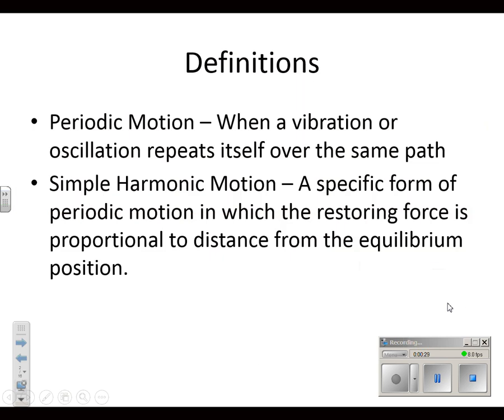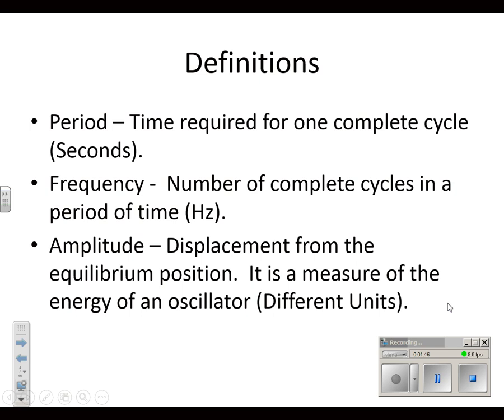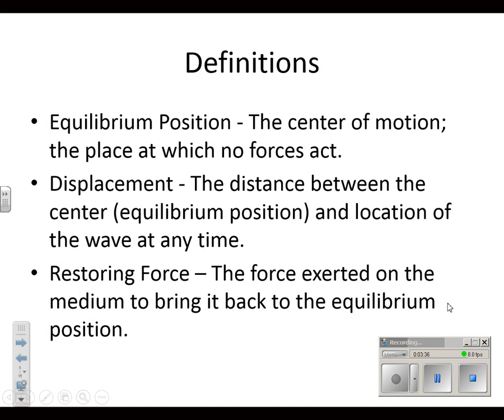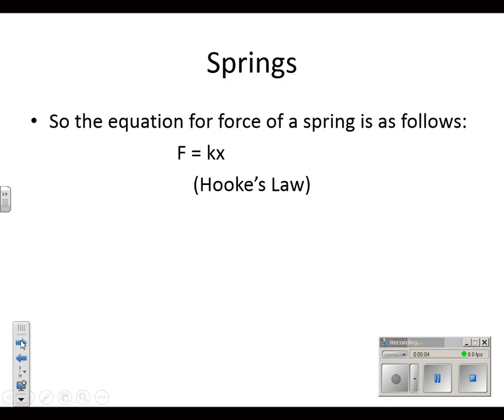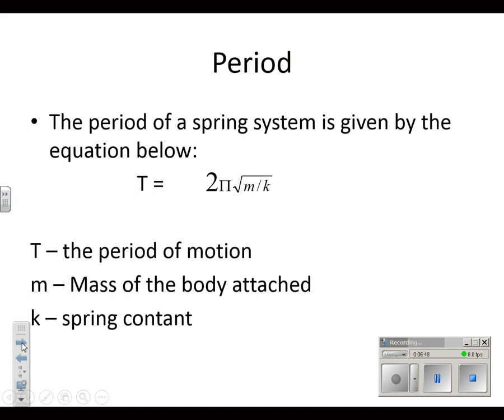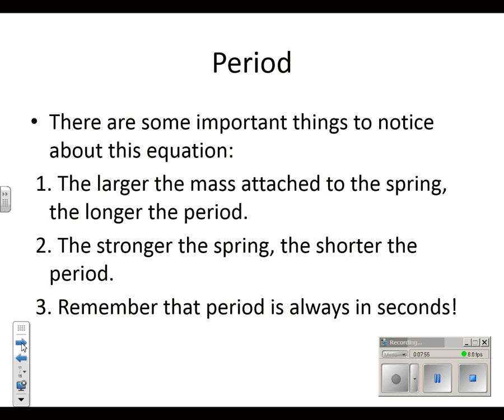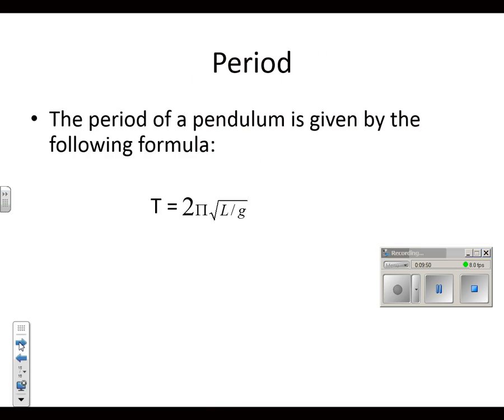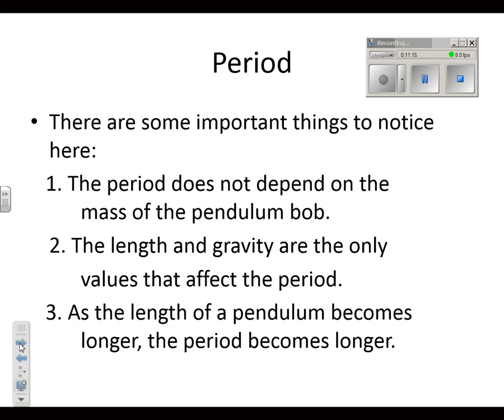AP 1 RECORDED NOTES SHM